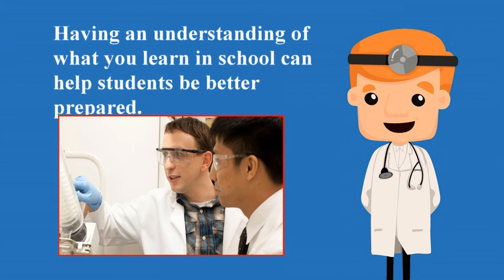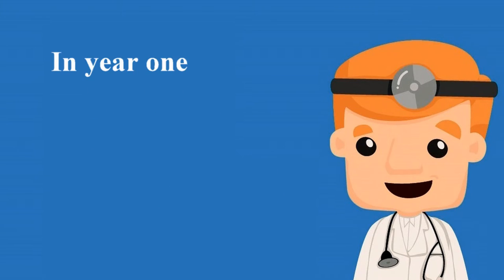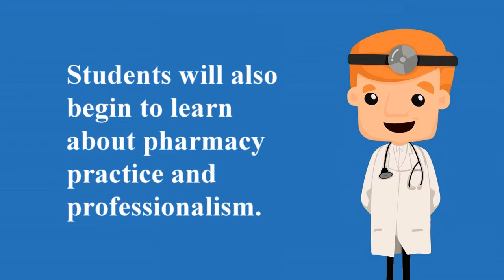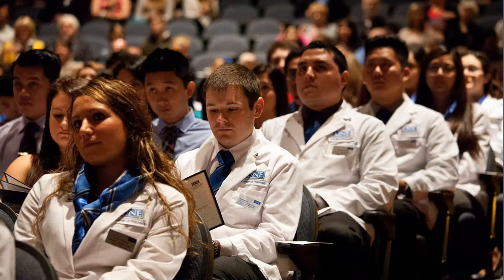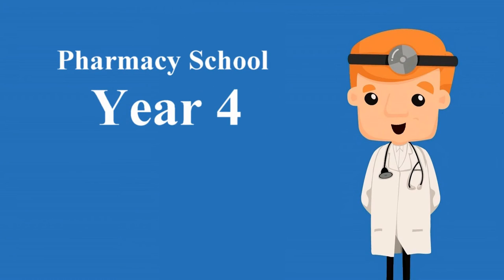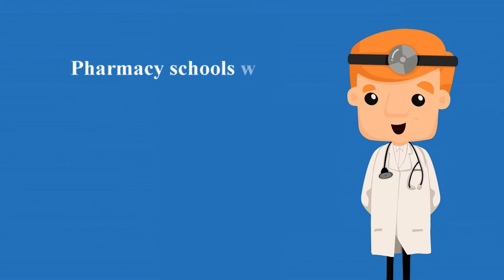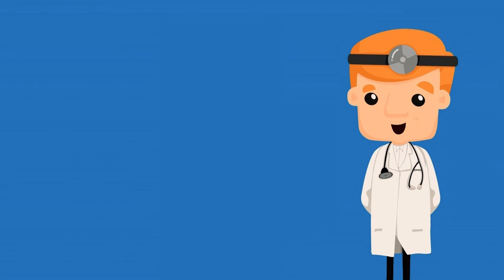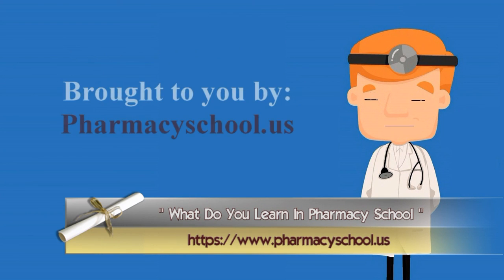What do you learn in pharmacy school?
Having an understanding of what you learn in school can help students be better prepared. Pharmacy school builds on many layers of knowledge, so outlined below is a general breakdown of education required to earn a Doctorate in Pharmacy.

Pharmacy School Years 1,2,3
• Year 1
In year one of pharmacy school, students typically learn about a variety of basic pharmacy topics. Students will learn all about how drug formulation impacts delivery in the body, metabolic processing systems of the body and how they help people to function on a day-to-day basis, and about biological systems. Students will also begin to learn about pharmacy practice and professionalism.
• Year 2
In year two of pharmacy school, learning will continue for some topics started in year one, and new topics will begin to be introduced. New topics in year two can include literature analysis/ Drug information and pharmacy law. Students may also begin coursework in therapeutics, which is the use of medications to treat and manage medical conditions.

• Year 3
In year three of pharmacy school students are building up to experiential rotations. Therapeutics classes continue, pharmacy practice and professionalism courses can be taught here, as well as special courses about management and pharmacoeconomics, which is the economic study of medications and their use.

Pharmacy School Year 4

• Year four of pharmacy school is typically reserved for experiential rotations. Some schools have preliminary rotations students complete in between year two and three, but this is not consistent across all schools.

• Pharmacy schools will have required rotations students must complete, and then students will have choices for elective rotations for areas of interest.  When choosing rotations, students should try to select areas of interest, even for required rotations. Pharmacy schools try hard to have numerous options of interest for all of their students.

What do you learn in pharmacy school can be different by each school you go to. Pharmacy courses generally begin with basic concepts and transition to application in the real world.

Pharmacyschool.us

Like this?